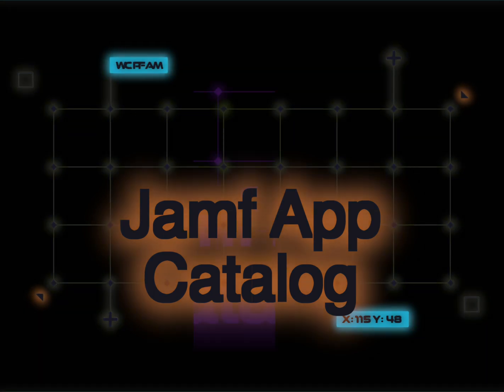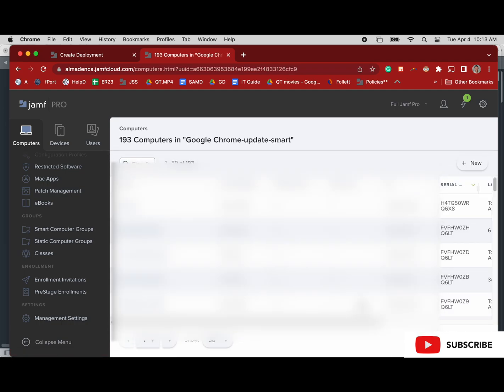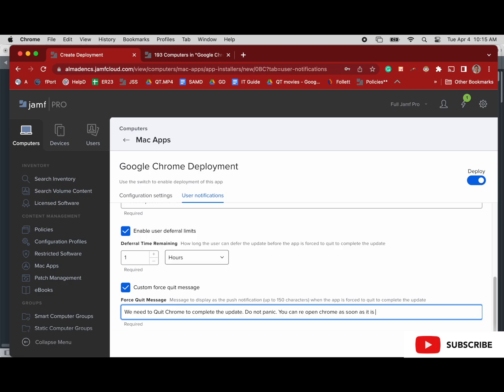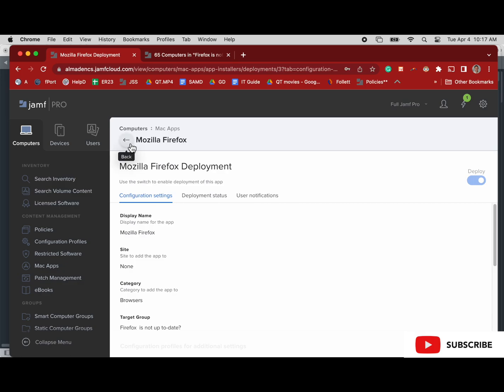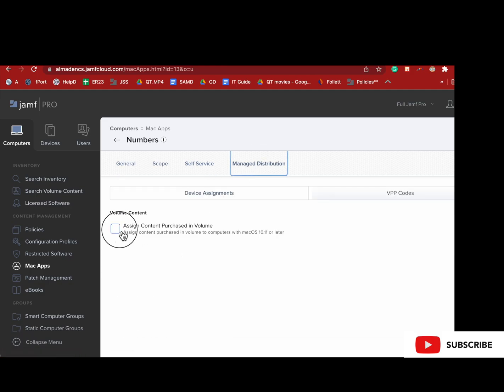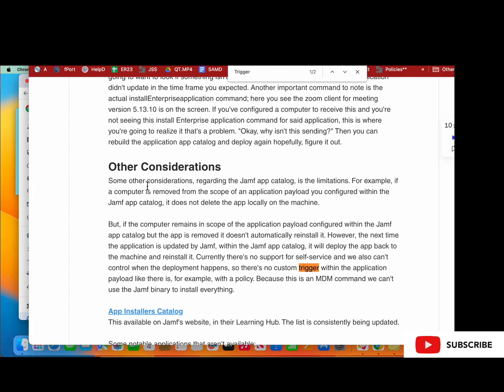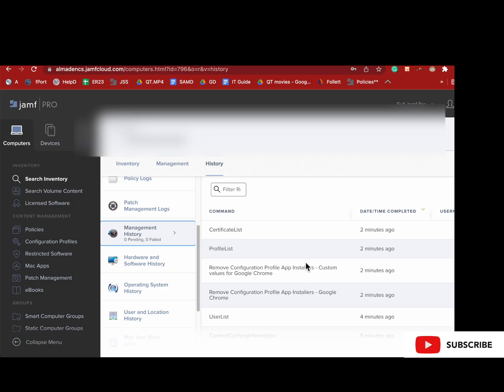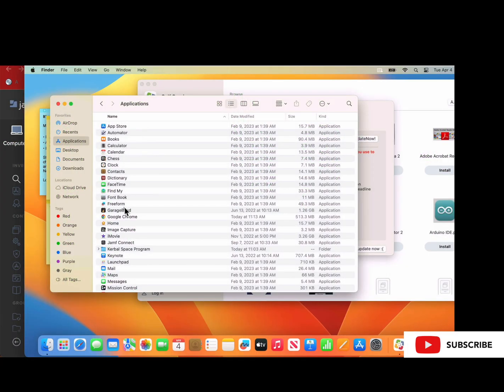Jamf App Catalog Configuration Demo - Patch Management - The Good, Bad and Ugly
Greetings,

In this film, we talk about Jamf App Catalog. We demo how to set it up and test it with an App install.

Key information from the film;

Enable the app catalog using the same credentials you use to sign into your Jamf Account

Test on 2 lab computers before scoping to your fleet with a smart group!

Configuration profiles must be used to install apps. These may conflict with existing configuration profiles scoped to clients in your fleet. For example, computers that are standard users in my fleet have a configuration profile that allows them to turn the share screen option on in system settings so that they can screen share in google meet.

Using Jamf App Catalog to update Chrome conflicts with this profile. So if I want my users to be able to share screens I must use my old method for updating.

Notifications must be allowed. I have a configuration profile that stops most notifications. I suspect that is why they did not show up in my testing.

Why was this so different than updating using the jamf binary to install a .pkg of Chrome?

Justin C has the best explanation IMO “The installers cache and then attempt to install once they are fully downloaded. The expected behavior of what happens if the app is running to this point has been dependent on how the installer was constructed by the original software vendor. We were trying to use the original vendor packages as much as possible and were only repackaging if the original installers were either not available in a .pkg format and/or were not available as a universal installer. I provide a little more information about this
Unfortunately, many vendor installer packages have some 'quirks' when they are deployed via the InstallEnterpriseApplication MDM command versus standard GUI or CLI methods. This will require us to repackage more titles than originally estimated to address these issues this should provide a more consistent user experience.

Jamf Pro
Jamf App Catalog
Technical Documentation